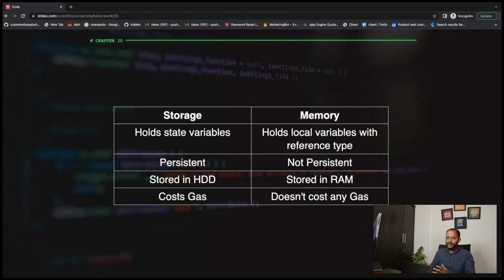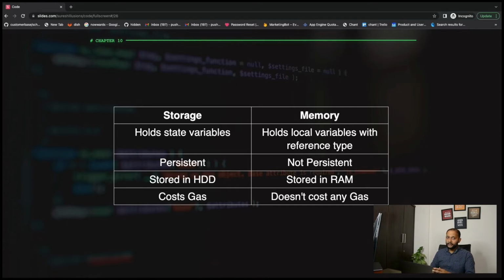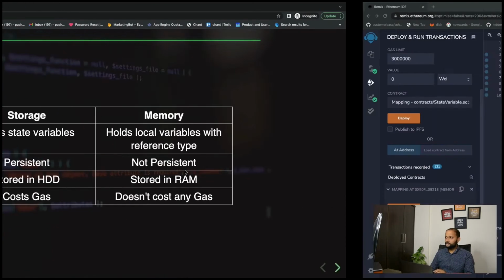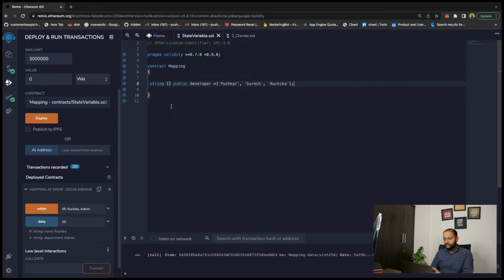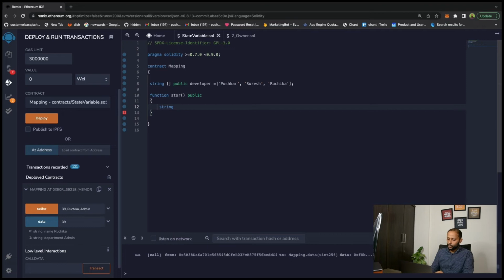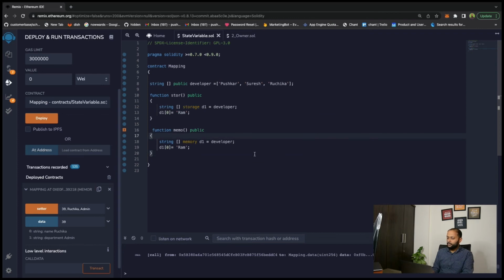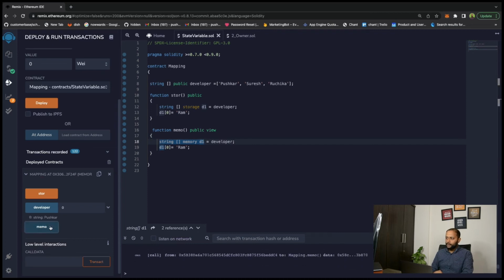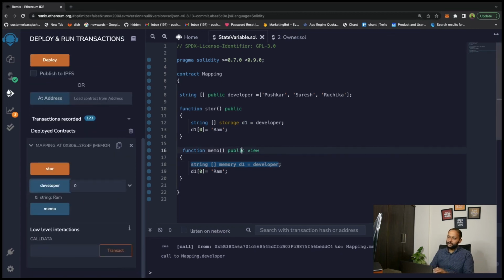Simplifying Solidity | Episode - 10 | Storage vs. Memory in Solidity | GeekyAnts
In Solidity, storage stores the state variables, while memory stores the local variables. But, that's not it, there are a host of other factors that differentiate the two. Learn about the difference in this video by Pushkar.